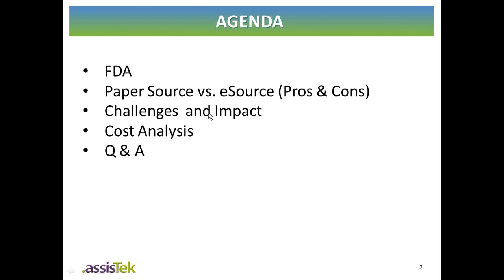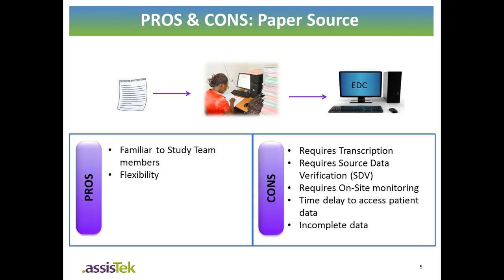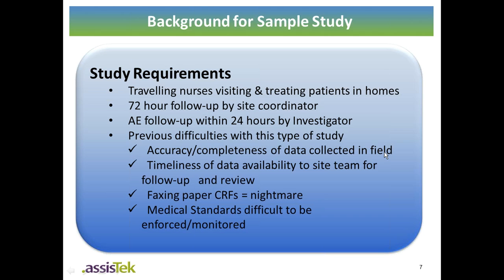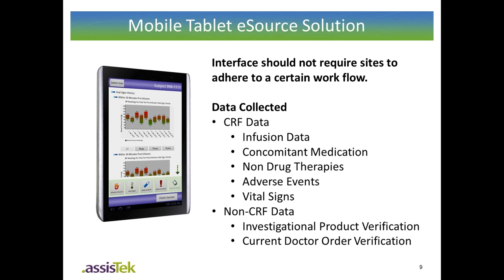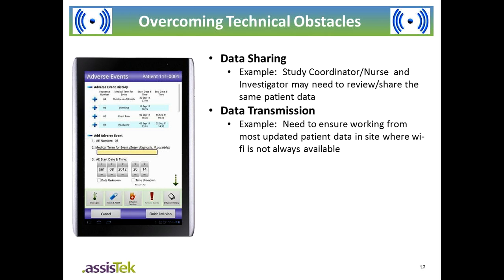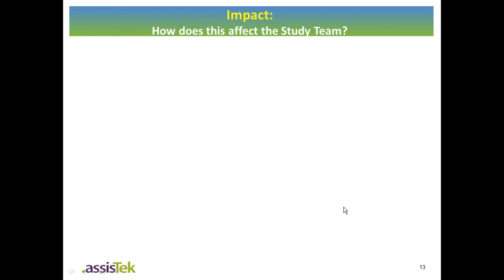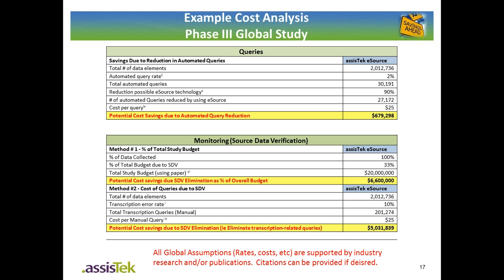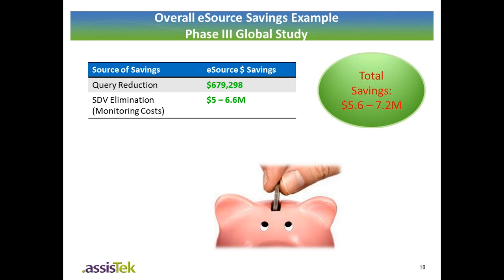Webinar: eSource in Clinical Trials 4April2013